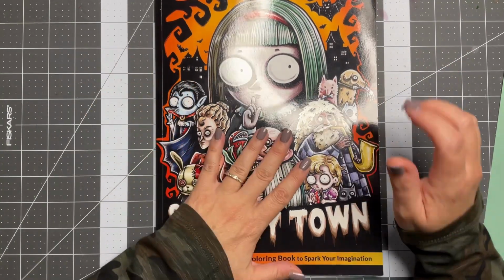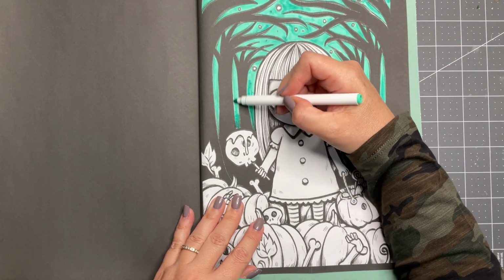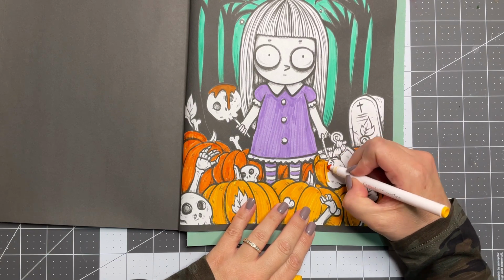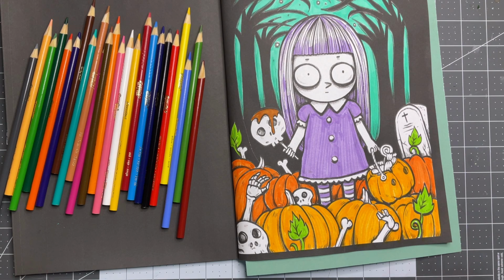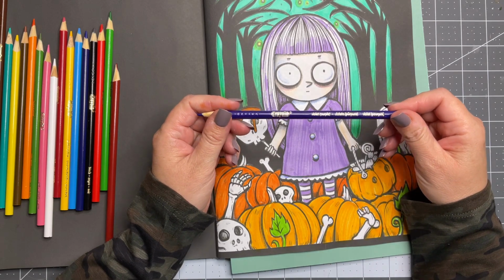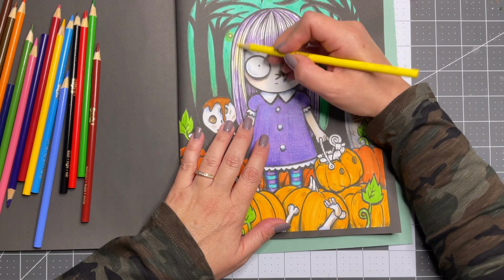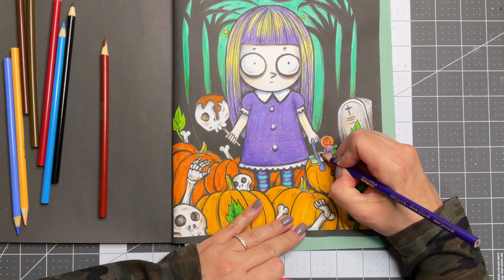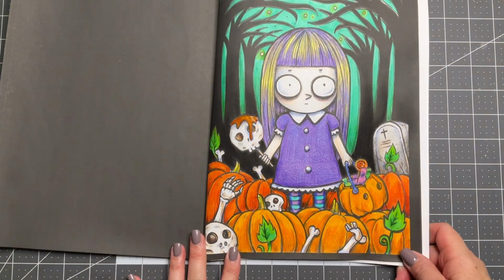Cute and Spooky Coloring Tag | Spooky Town and Crayola Markers and Colored Pencils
Cute and Spooky Coloring Tag, Coloring in Spooky Town with Crayola markers and pencils

I was tagged by @Elmcolors for this Cute and Spooky Coloring Tag created by Megan @Disney Meg Coloring.
I’m coloring in Spooky Town by Coco Wyo
Supplies: Crayola Supertips (50ct) and Crayola Colored Pencils (24ct)
Sakura Gelly Roll – Clear Glaze
Glitter Glue

I had a fun answering these 10 questions.  You do not have to be tagged to join in.
I’m tagging:
@Colored by Maia
@Rachel Henderson

1. What is your favorite Halloween coloring book?
 2. Do you prefer Cute or Scary Halloween?
 3. What is your favorite Halloween color palette?
4. What is your favorite Halloween costume?
 5. What is your favorite candy when trick or treating?
 6. Did/do you carve or paint your pumpkins for Halloween?
 7. What is your favorite Halloween Movie?
 8. What is your favorite Halloween song?
9. Share a Halloween page you plan to color
10. Do you decorate for Halloween? If so, do you go back to fall decor or go straight to Christmas?